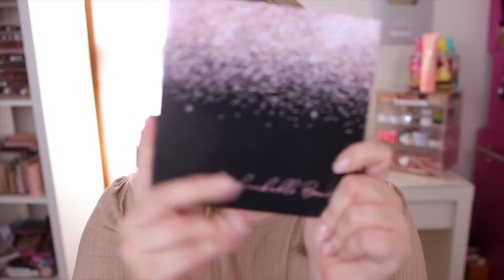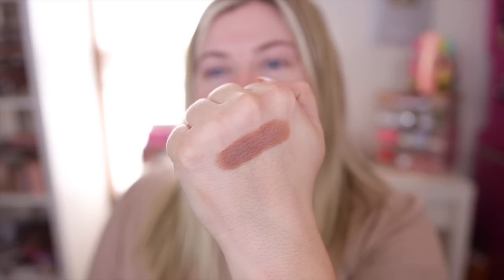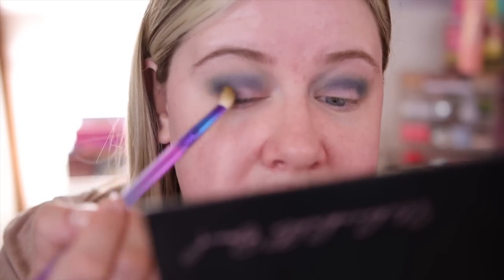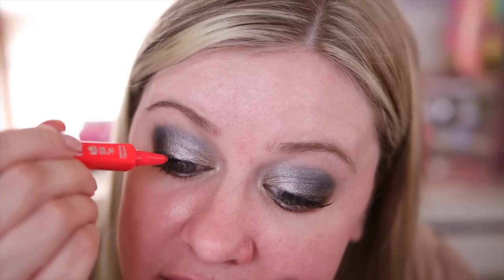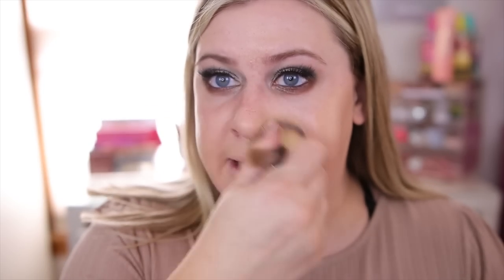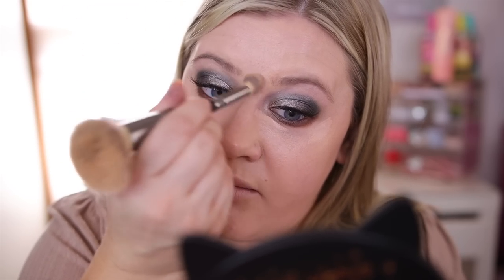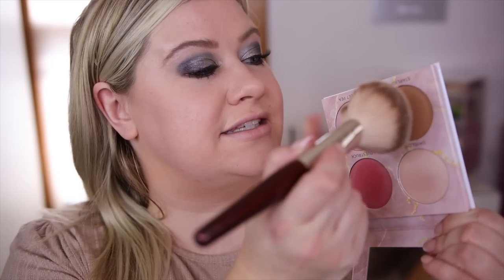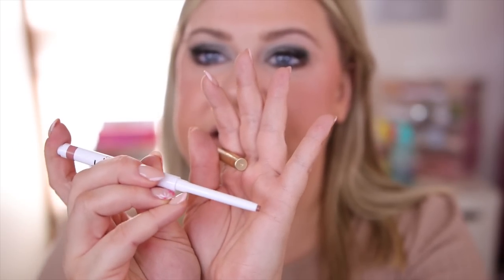NEW PALETTES FROM SYDNEY GRACE + TOO FACED BORN THIS WAY HEALTHY GLOW SKIN TINT!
TESTING NEW MAKEUP FROM TOO FACED & SYDNEY GRACE!